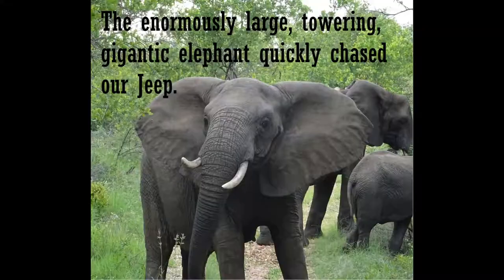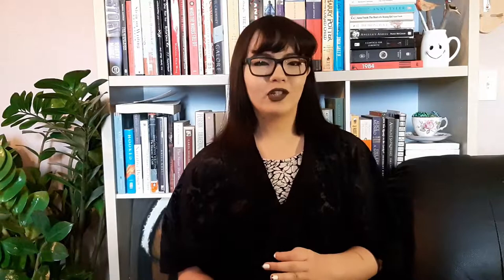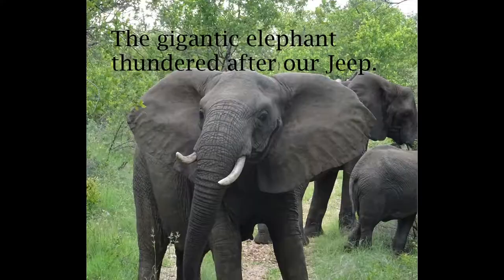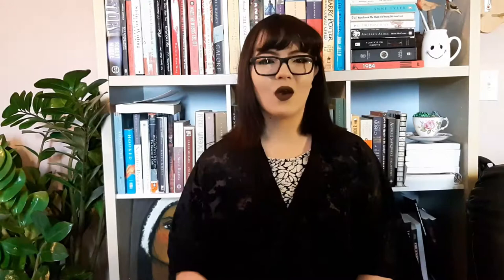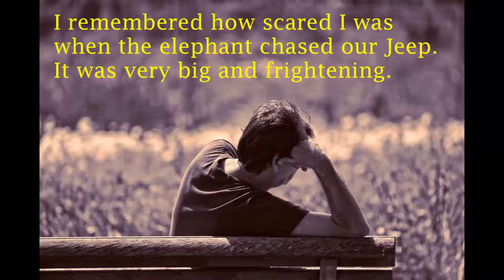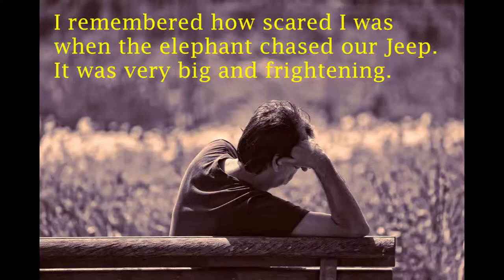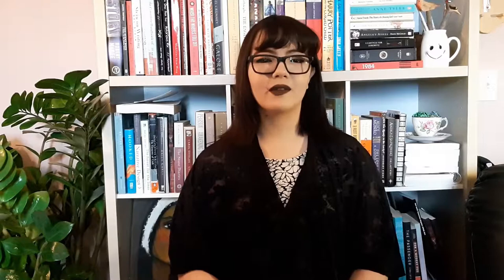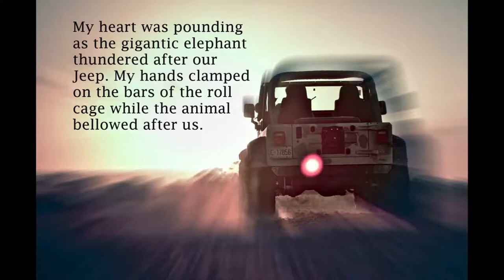High energy writing Pt 1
4 methods to increase energy in your stories plus a simple hint that will take your writing to a new level.
Don't try to be "writerly." Instead, write with power words.
We'll show you methods that will help you to vary the pace of your stories, and zero in on the character's experience and their conflicts.